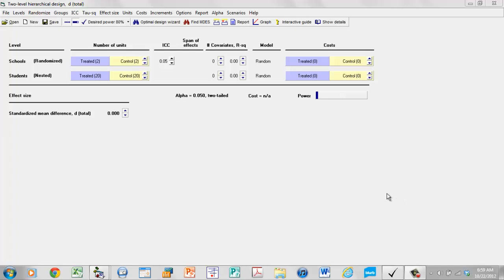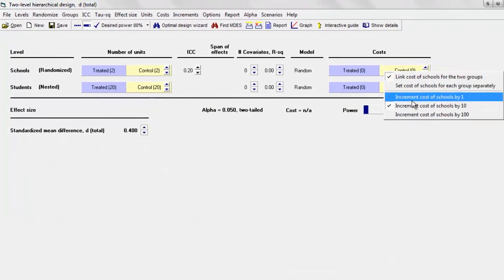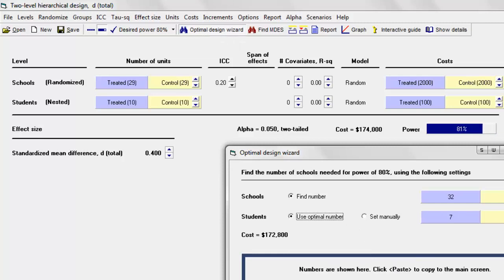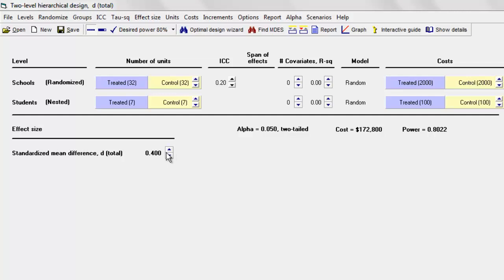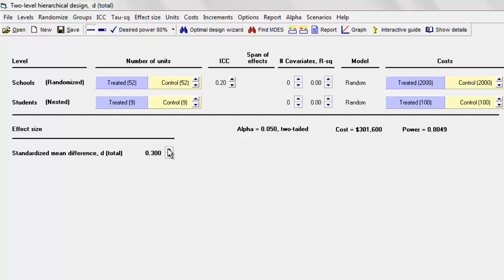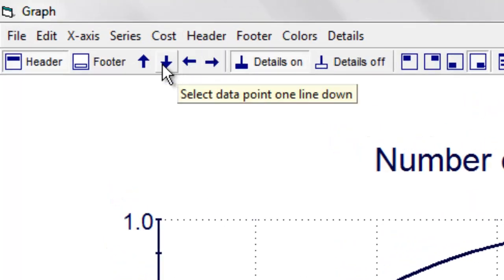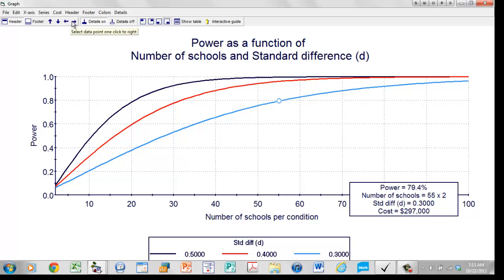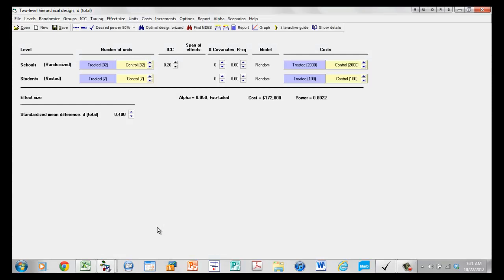Selecting a Value for the Effect Size - Week 2 - CRT-Power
Computing power for cluster-randomized and multi-site studies - how to set the value of the effect size. CRT-Power is a program that provides power analysis for cluster-randomized and multi-site trials.